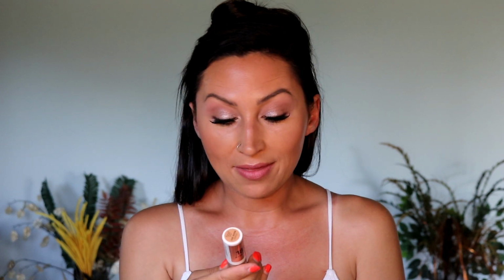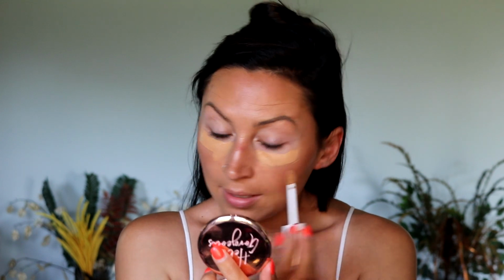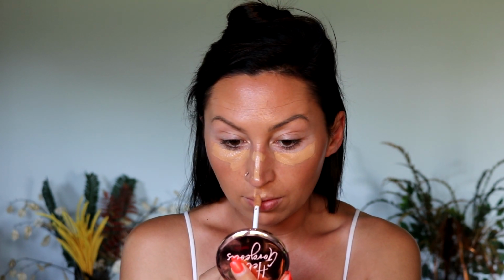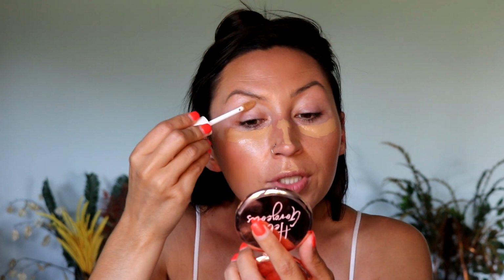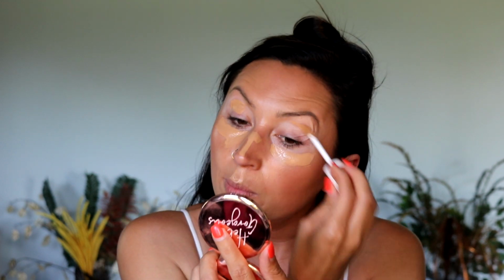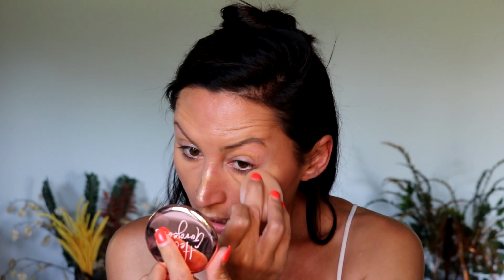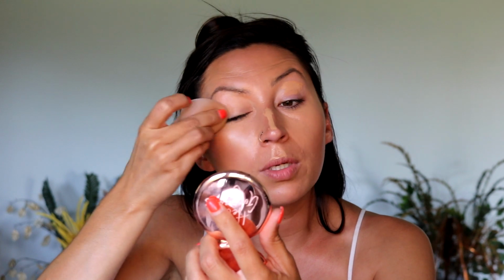Catrice True Skin high cover CONCEALER Review | natural lighting | Vanessa Elle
You know how much I have loved the catrice true skin foundation, well, they have now released the concealer to go with it. Ya know I had this in my cart quicker than I could blink lol so we do a nice long wear test, and I hope yall enjoy. Let me know if you wanna see any other reviews and on what.